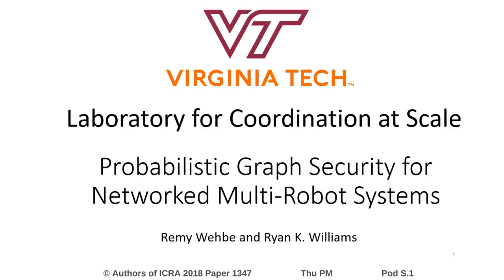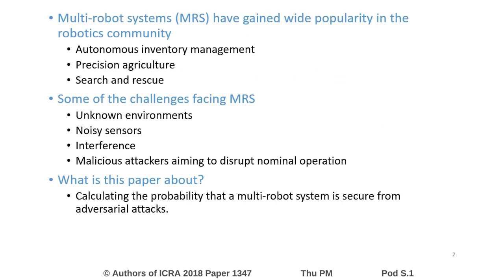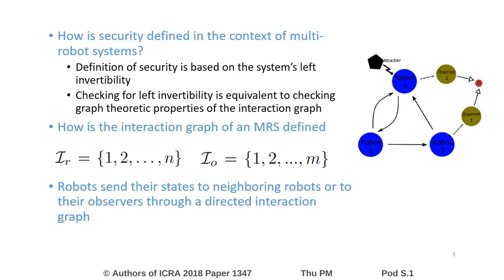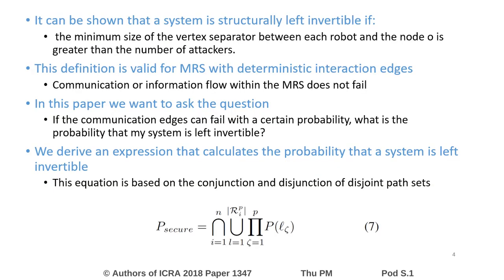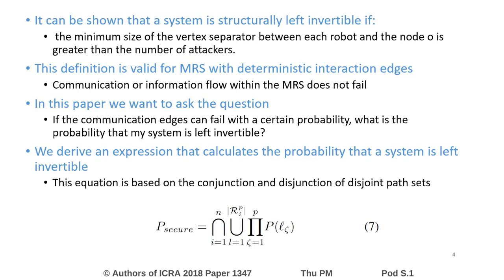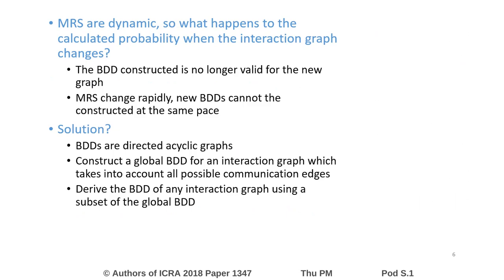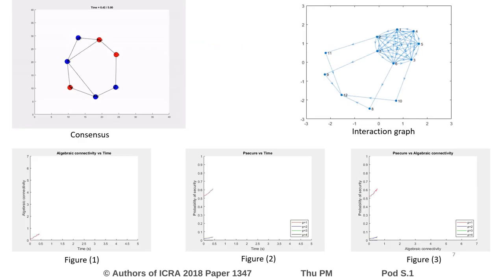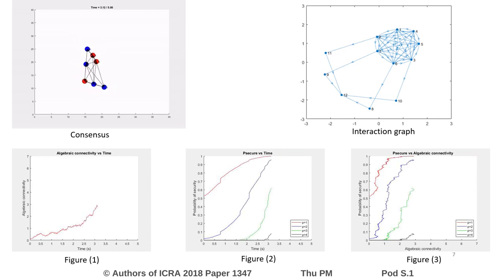Probabilistic Graph Security for Networked Multi-Robot Systems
Interactive Session Thu PM Pod S.1
Authors: Wehbe, Remy; Williams, Ryan
Title: Probabilistic Graph Security for Networked Multi-Robot Systems

Abstract:
In this paper, we develop a method for determining the probability of a multi-robot system (MRS) being secure when robot interactions are modeled as a probabilistic graph. To define the security of an MRS, we apply an existing control-theoretic notion of network attacks based on the left invertibility of a dynamical system. We then extend previous work by assuming probabilistic robot communication and sensing, modeling the effects of noise, failure, or adversarial influence on interactions in the network. The probabilistic graph security problem can then be seen as a variant of problems solved in the field of system reliability. This interpretation motivates the application of an efficient graphical representation of boolean functions known as binary decision diagrams (BDDs). Specifically, we use the canonical properties of a special type of BDD, the Reduced Order BDD, to generate a tree that can be efficiently traversed to compute the probability that a networked MRS is left invertible, and thus, secure. We then show how our adopted approach can be applied to systems that have interactions that change over time, e.g., for mobile multi-robot teams. Finally, we demonstrate the validity of our method by simulating a mobile MRS performing a rendezvous objective, while tracking its probability of security over time.